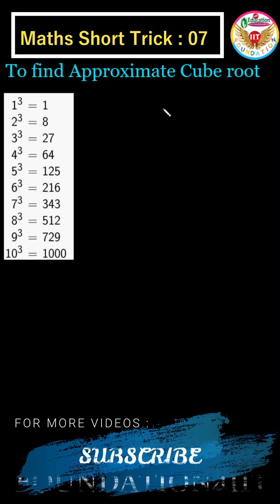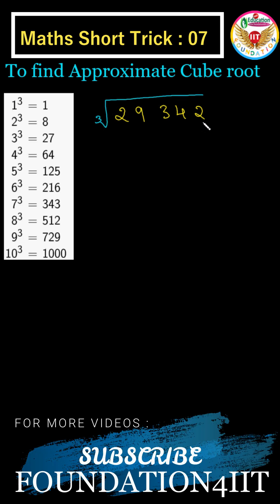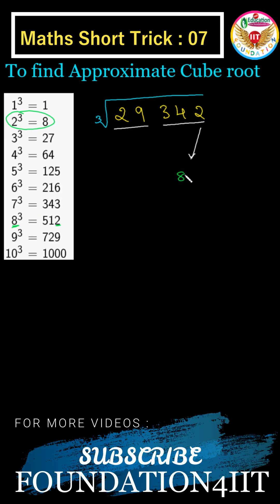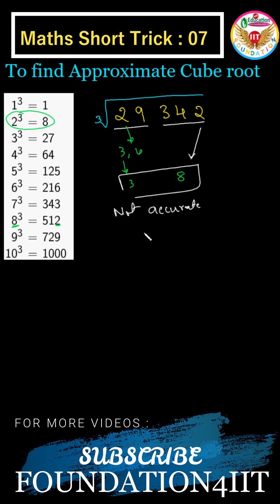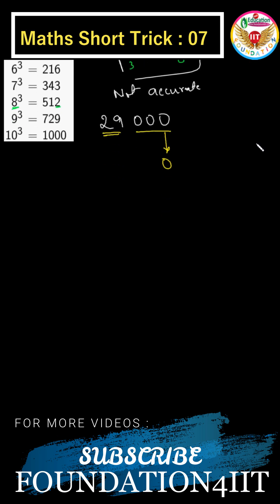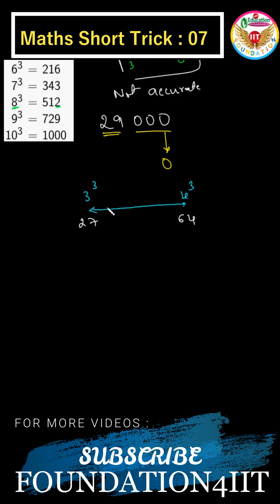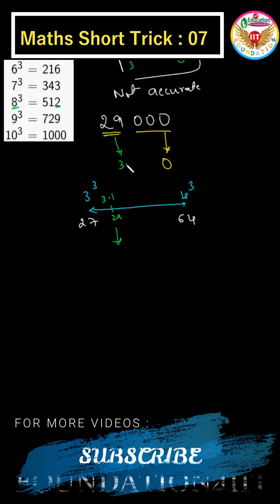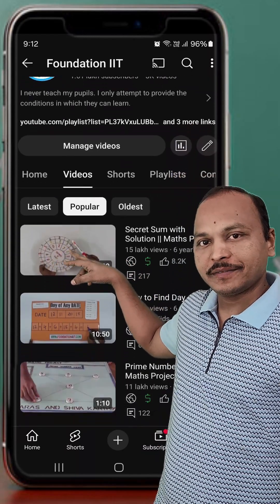Approximate Cube root || Maths Short Trick 07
- Albert Einstein

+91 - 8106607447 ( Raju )